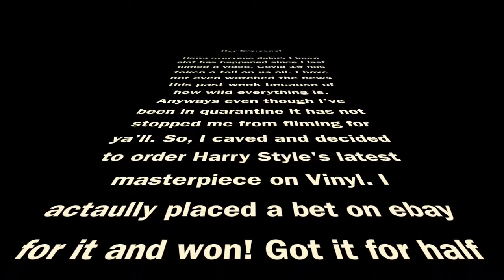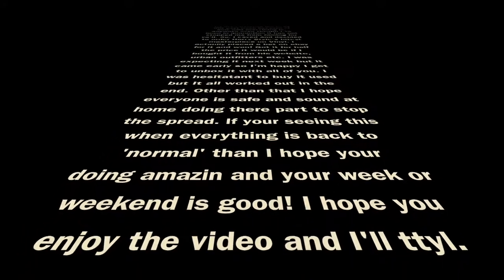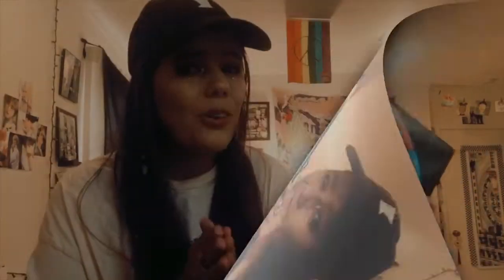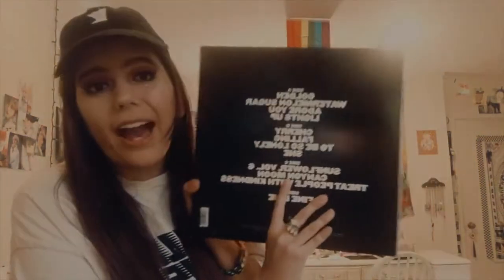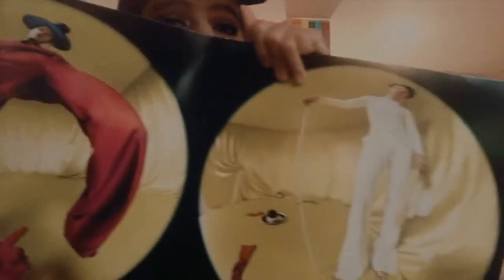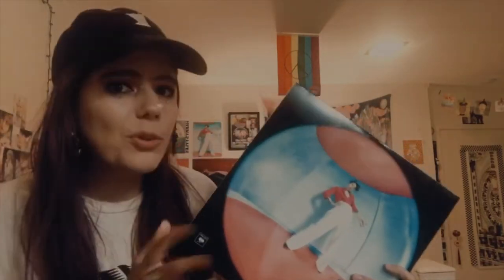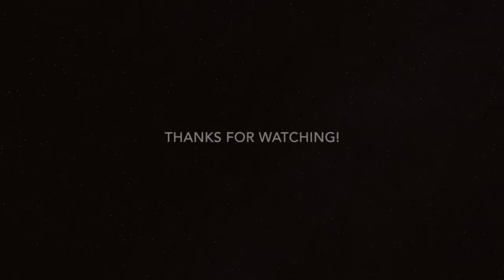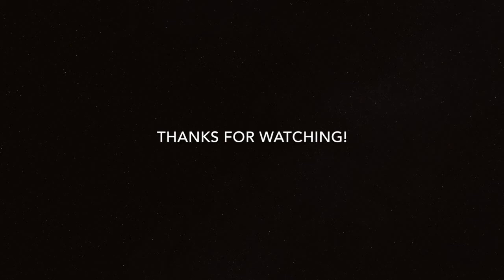Fine Line Vinyl Unboxing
For those who are unaware, I'm half Native American and English currently residing in California. I love all kinds of things but specifically art and music! On my channel, I do reactions to music I love and concert vlogs so if that interests you then I suggest sticking around!

Much Love,

Kirsten.